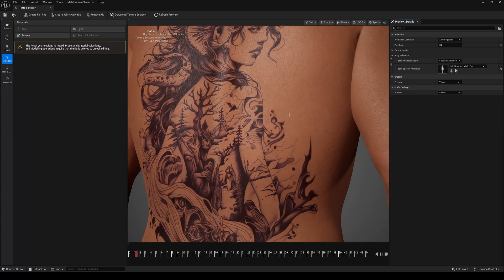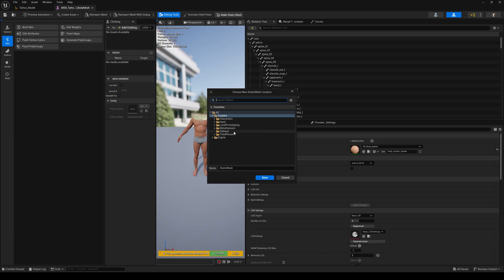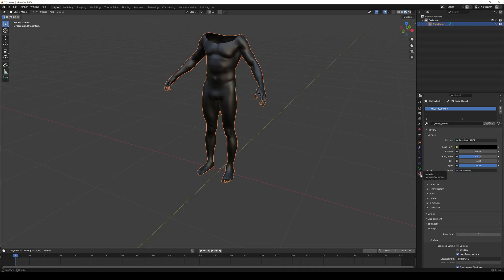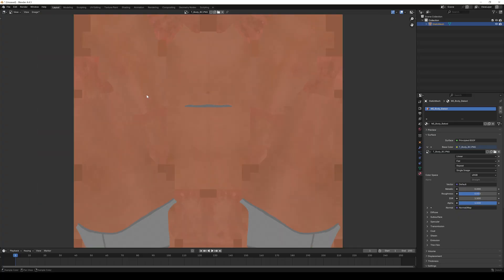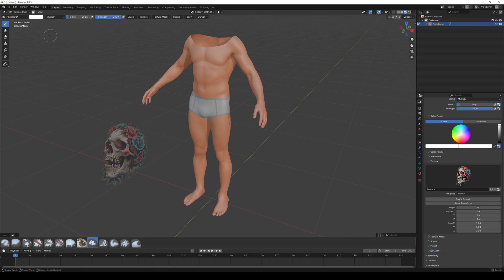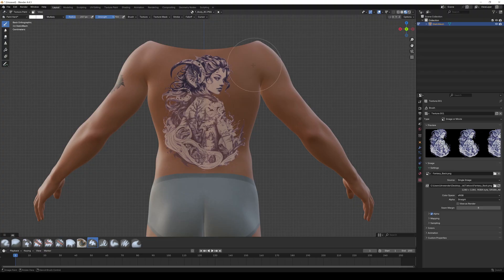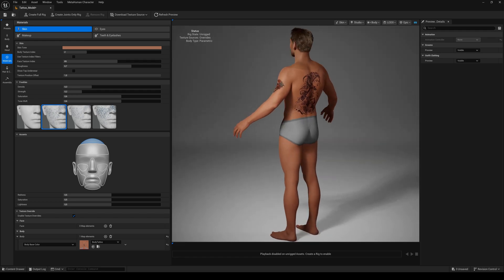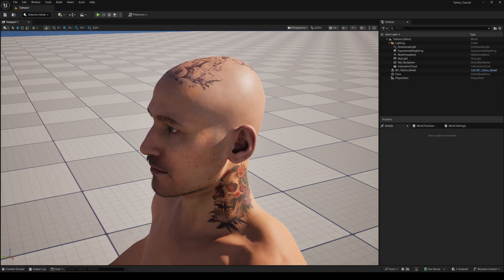Unreal Engine 5.6 - How To Create Metahuman Tattoos - Tutorial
In this Tutorial I show you a quick and easy way to create tattoos for your metahumans in Unreal Engine 5.6 just using Blender.

As always without any payed plugin or software.

Cheers

🛠 Tools used:

➤ Blender

💡 Support

📺 More Tutorials